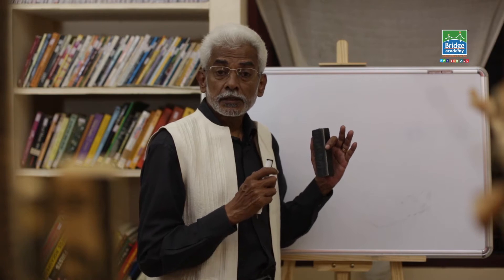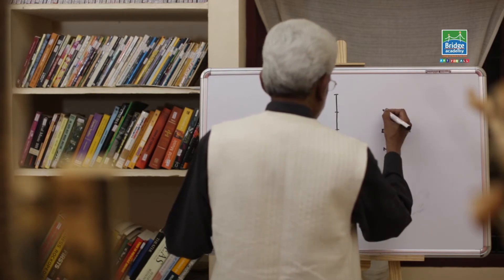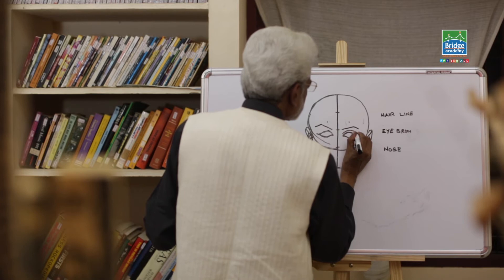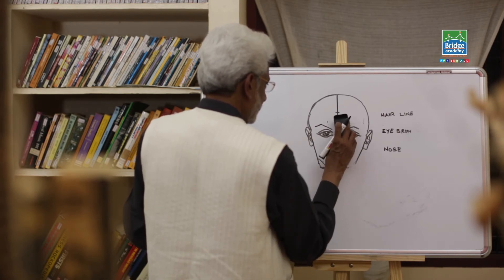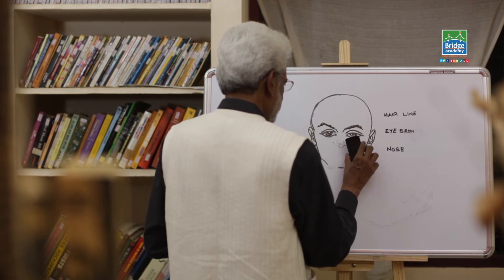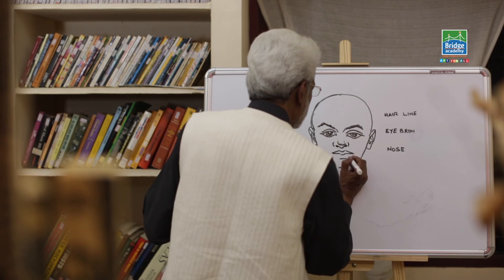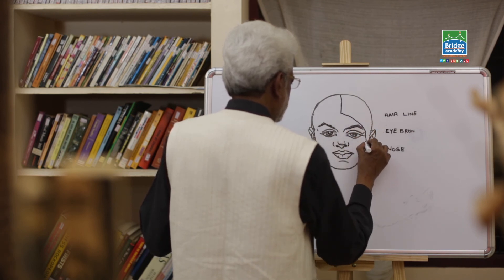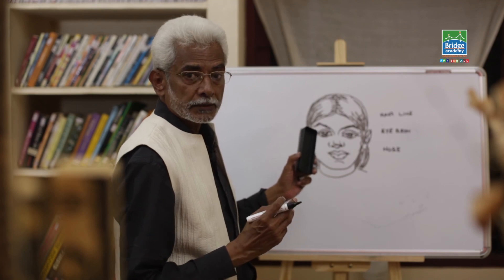Draw with us: Human Face Drawing Tutorial for Beginners | Anatomy Drawing | Bridge Academy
Bridge Academy Drawing and Painting Tutorial
Topic : Watercolor painting tutorial of beautiful landscape
Demonstration by : A.Z. Ranjith
Conducted by: Bridge academy

# Human Face Drawing
# Anatomy